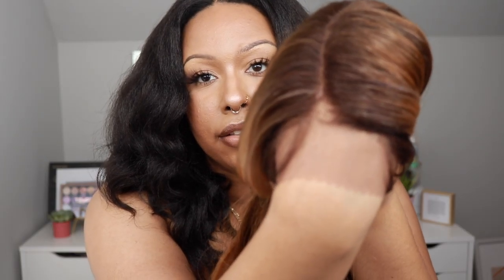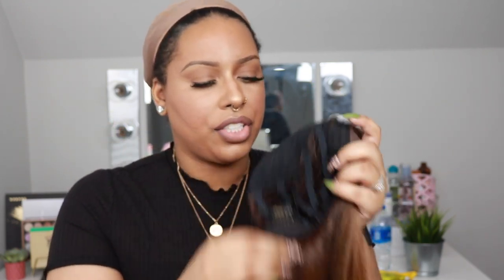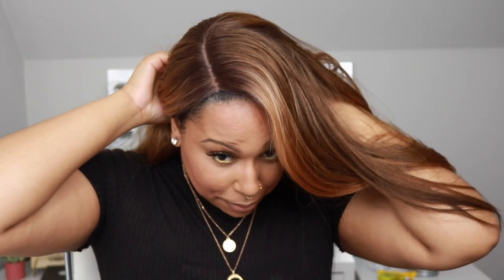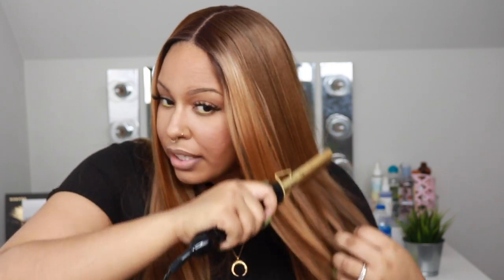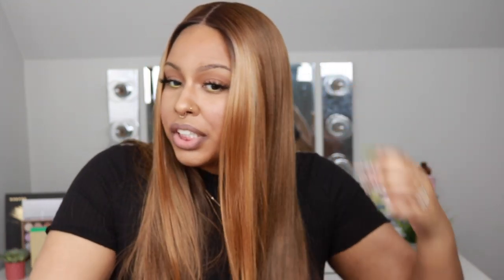Outre Color Bomb Synthetic Lace Wig - KOURTNEY | ft. SamoreLoveTV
Camera: Canont6i